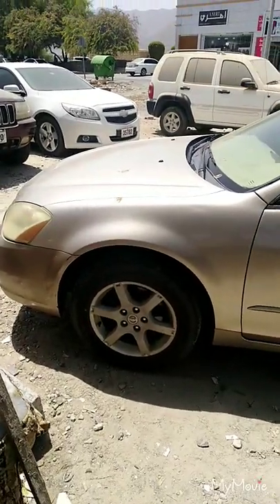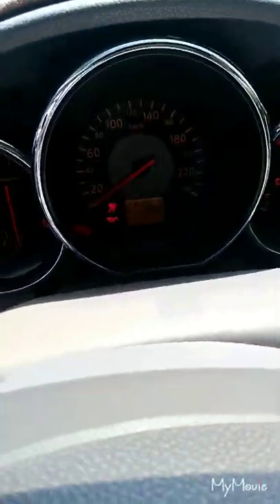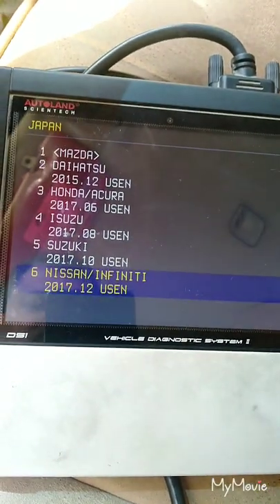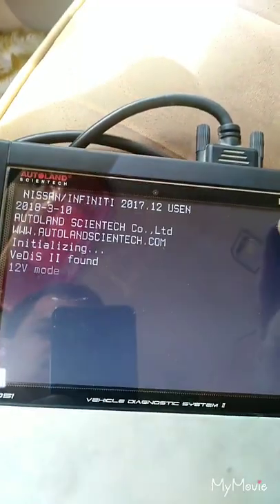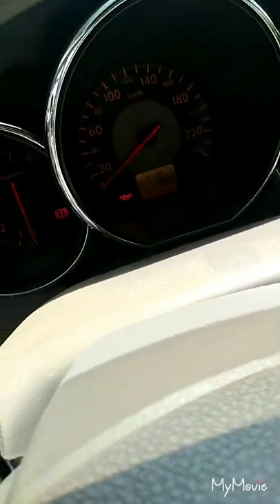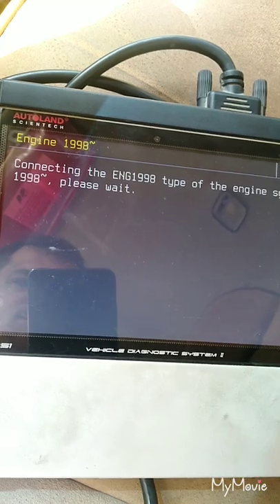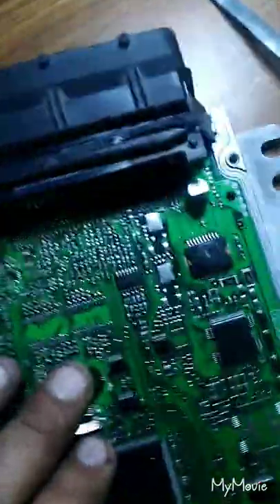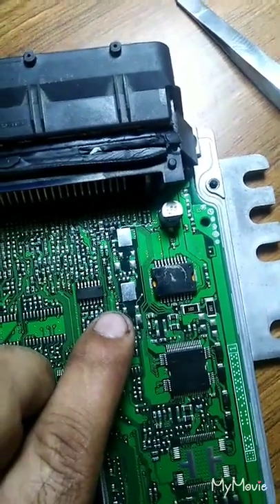Engine Control Unit ECU of Nissan altima || ECU Problem fix || Hd tutorial in English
In this tutorial we show you how to fix problems of Nissan ECU.